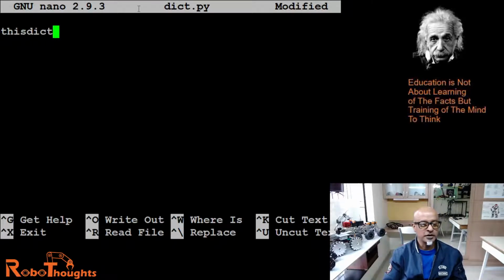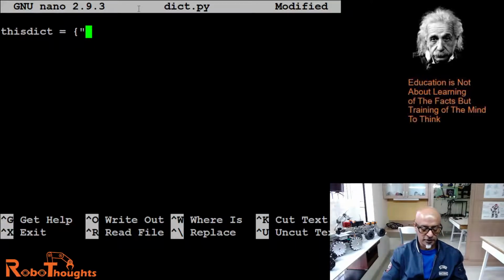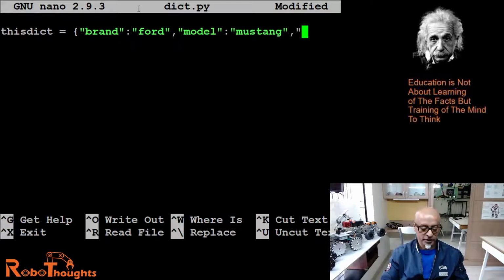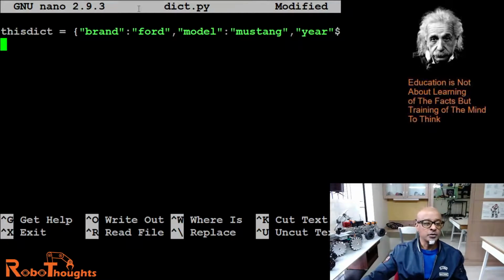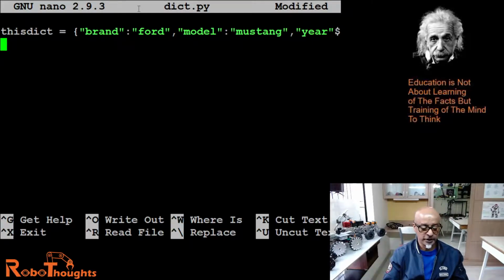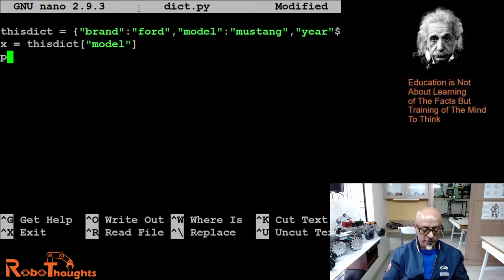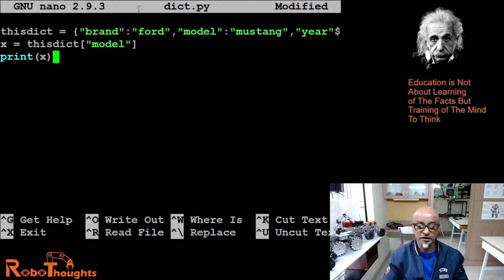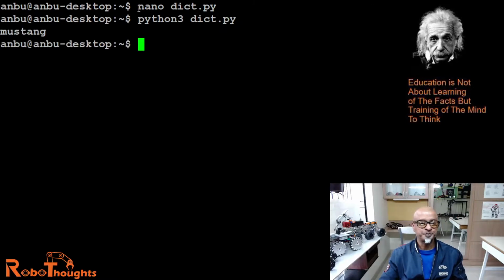Lesson 76 – Python Coding on Jetson Nano – Access Dictionary Items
In this video I will show you how to access a item from the Python Dictionary. You can access the items of a dictionary by referring to its key name, inside square brackets